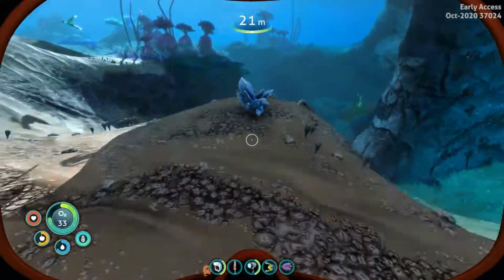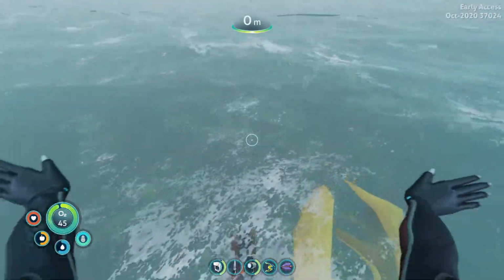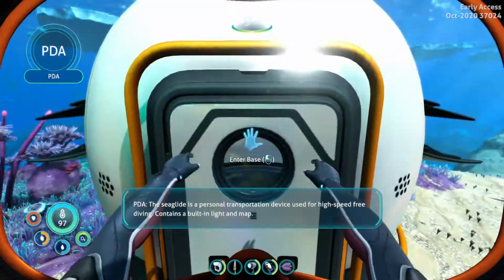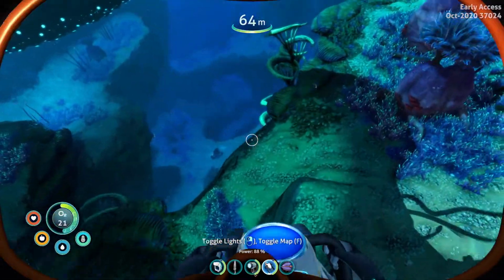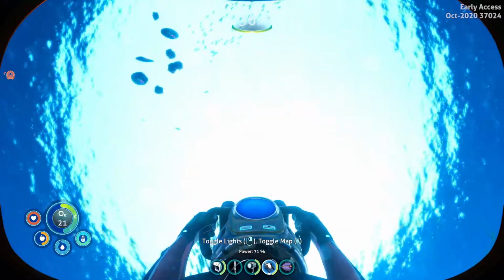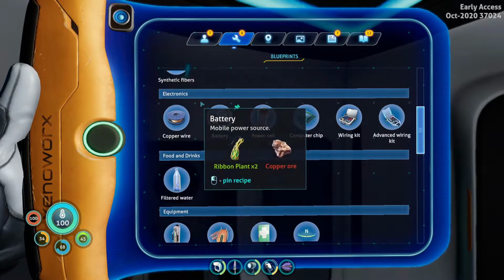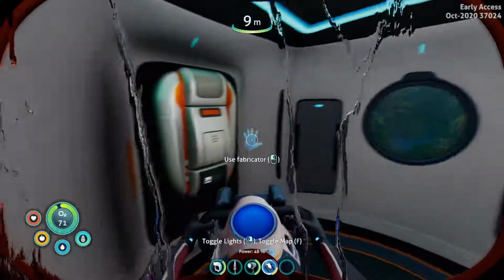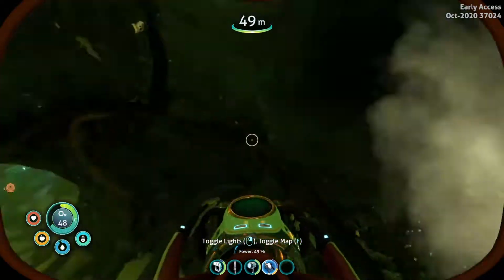Below Zero - My new Friends! - Part 2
So we are basically exploring a bit further than usual and also trying to get as many new stuff as possible so that we can expand our knowledge, base and have better gear!

subnauticabelow zero